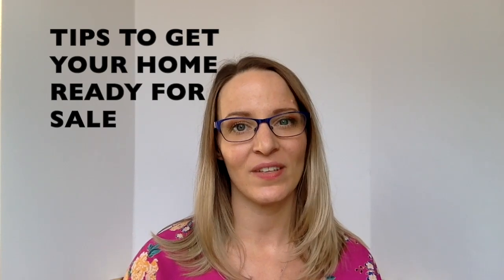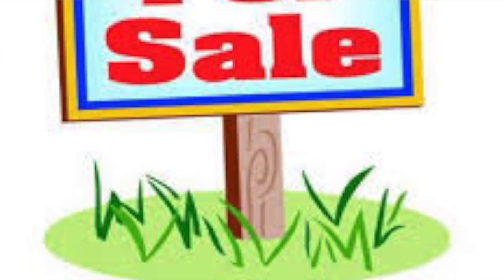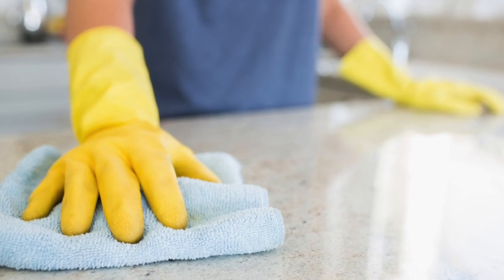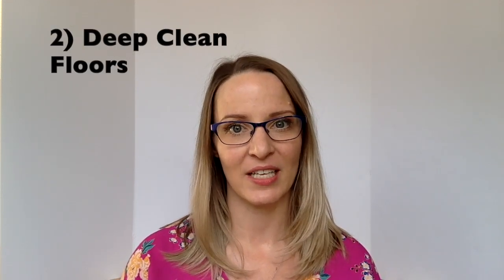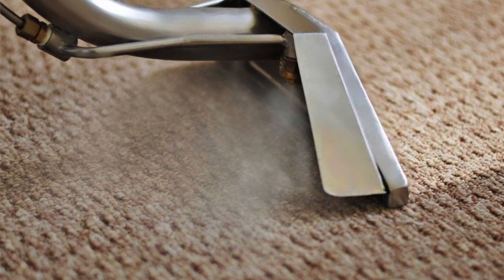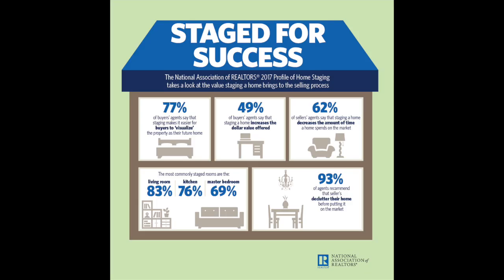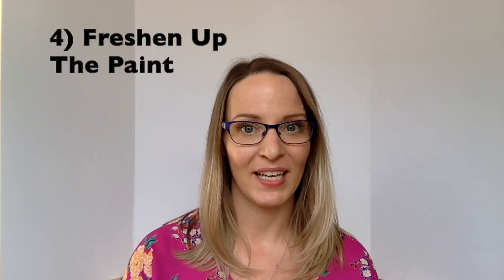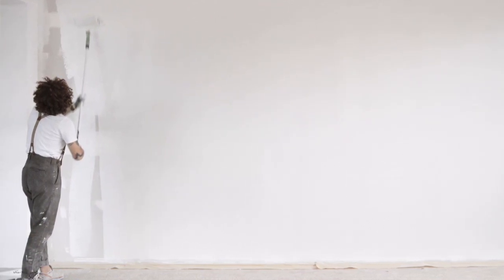Selling your home soon? Here are some tips that will help you to sell your home faster!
Hi👋 I'm Nicole Langill with CENTURY 21 GAVISH Real Estate you're watching the Real Estate Coffee Break.☕ Some quick tips selling your home before you can finish that first cup of coffee ☕

So 2️⃣0️⃣1️⃣9️⃣ is here and you're thinking of selling your home. 🤔 🤔

Here are a few tips that will help to give your home ready for sale. 💸

1) You want to declutter your counters. A clean space helps potential buyers to imagine their stuff in that space. 👀👀

 2) You're gonna wan to have your carpets and floors professionally cleaned. This will give a much deeper clean  then you can do and no energy needed on your part. 🧹

3) Stage your home. This always helps to show the best features that your home has to offer. 😎

4) Touch up paint. If you can afford to have your home repainted in neutral colors that will really help for potential buyers to imagine their own stuff in that space. 🎨

5) You want to neutralize the space. Remove all personal photos. If buyers are seeing your family everywhere they won't be able to imagine there is in it. 🖼️

6) Keep your closets tidy. 😒 This will help to make spaces appear larger. Remember clutter makes spaces more compact 🤗

Following these few simple steps could help you get more money for your home and have your home sell faster. 💰 💰

Once Again gain my name is Nicole Langill with Century 21 Gavish Real Estate.